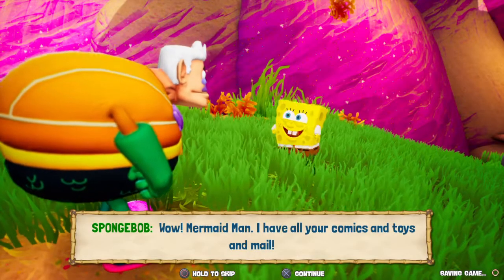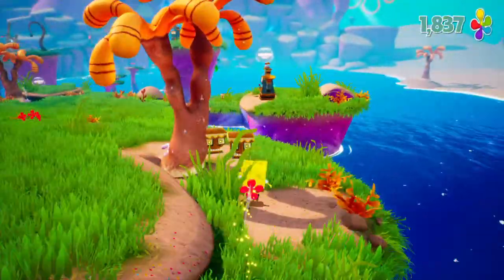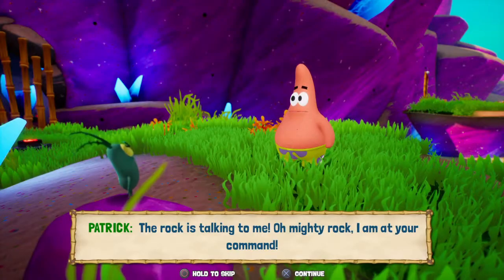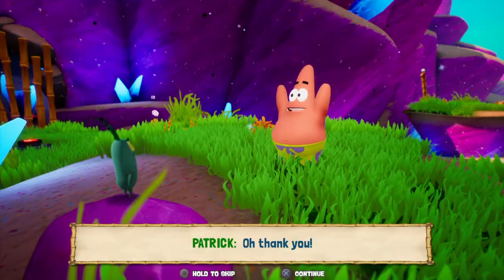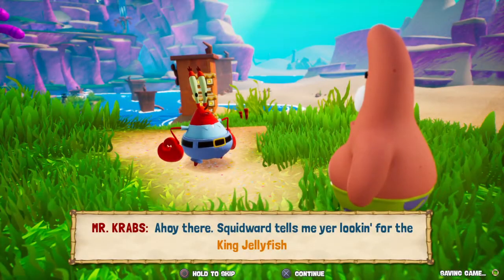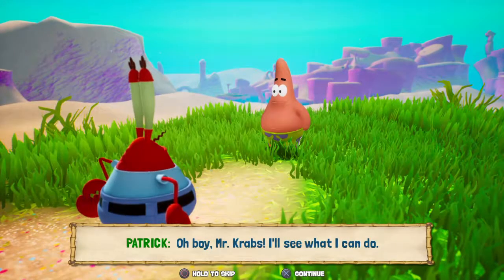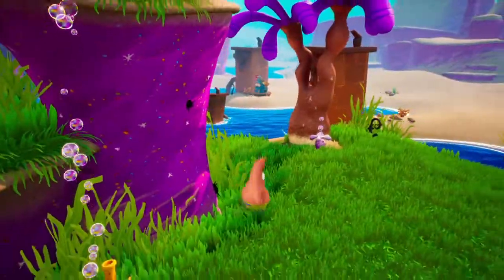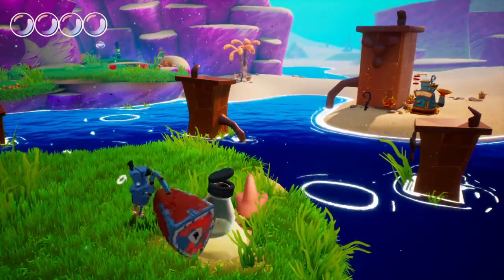SpongeBob SquarePants: Battle For Bikini Bottom - Rehydrated Part 2